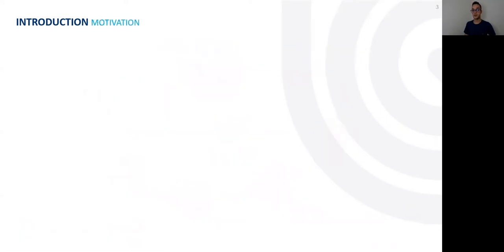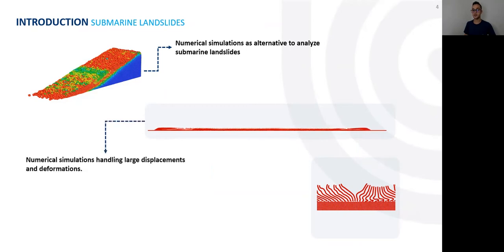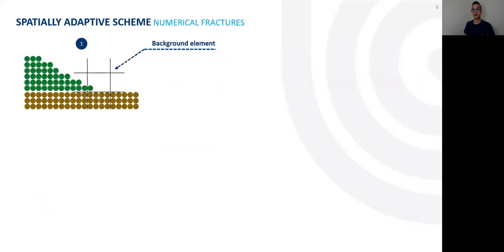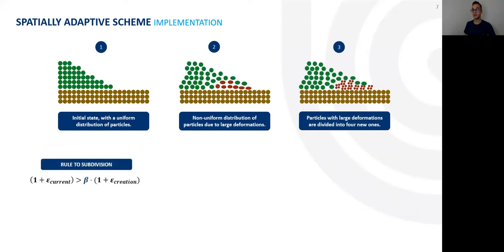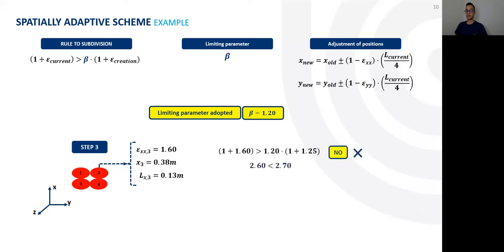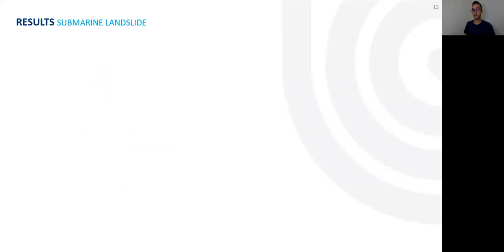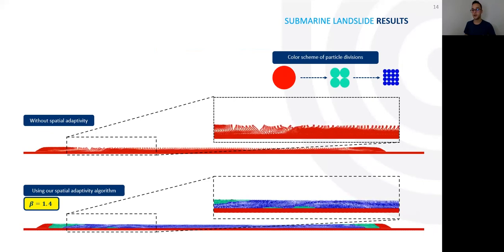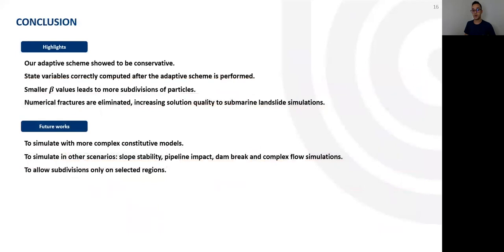CILAMCE | PANACM 2021 - Presentation - Lucas Lino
XLII Ibero-Latin-American Congress on Computational Methods in Engineering (CILAMCE-2021) | 3rd Pan American Congress on Computational Mechanics | 09 – 12 Nov, 2021

Winner - Agustín Ferrante Award - 3rd place

Paper title: Simulating submarine landslides combining the material point method with a spatially adaptive scheme to improve numerical accuracy

1st author: Lucas Lino
2nd author: Tiago Lôbo